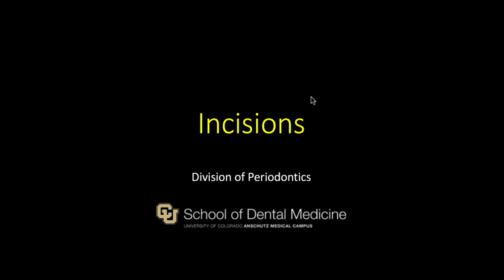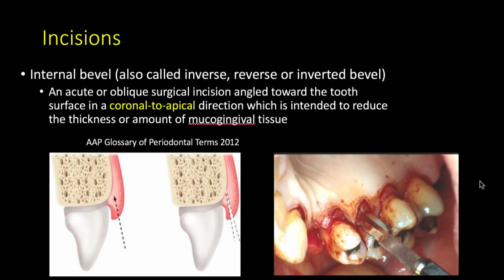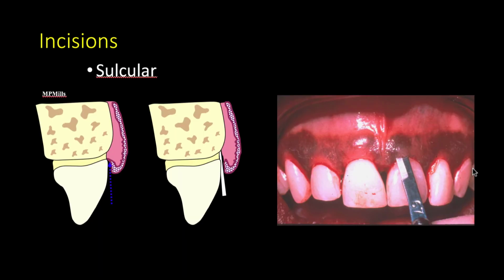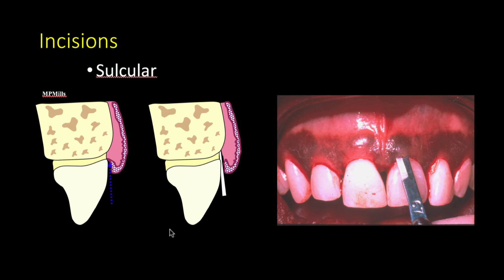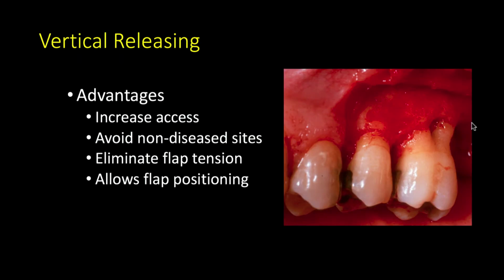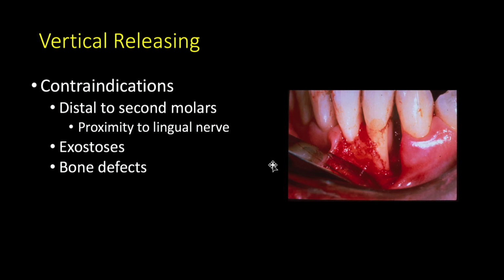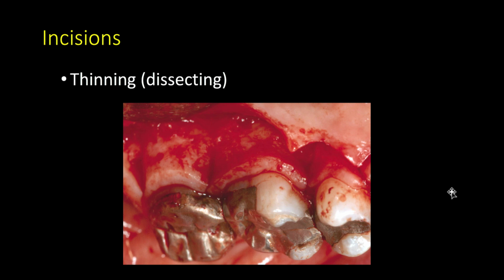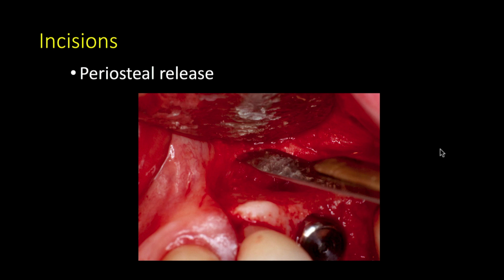Module 3 - Incisions